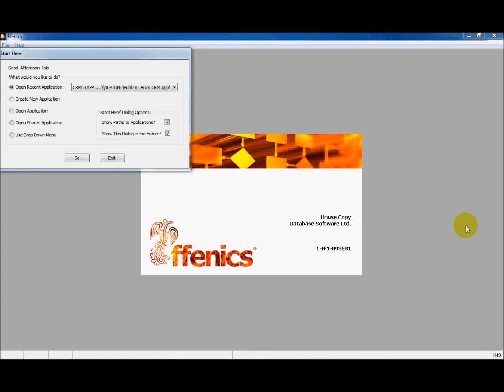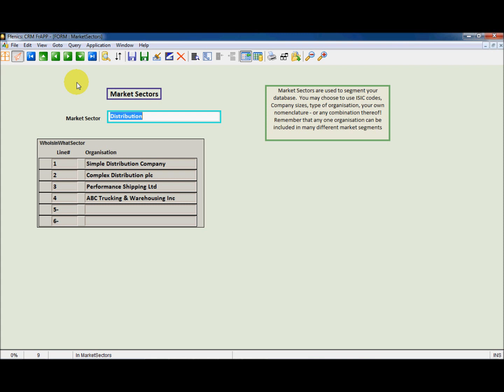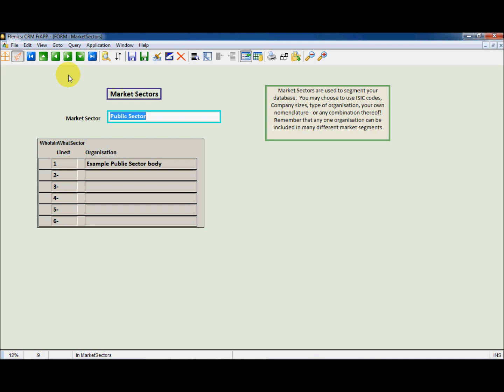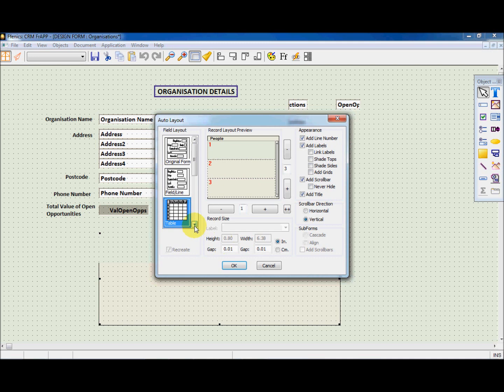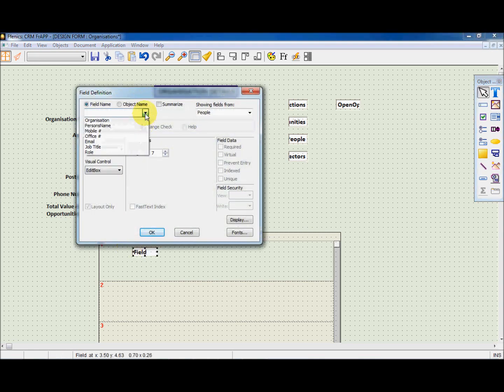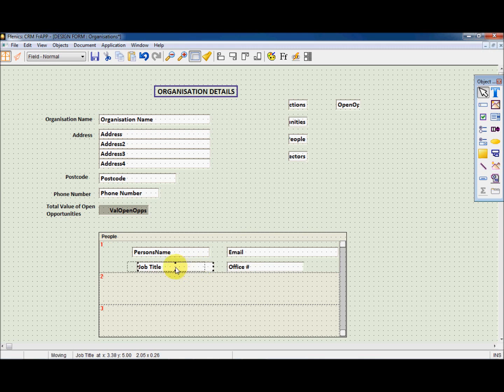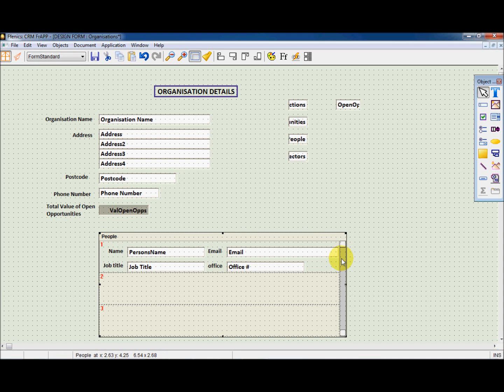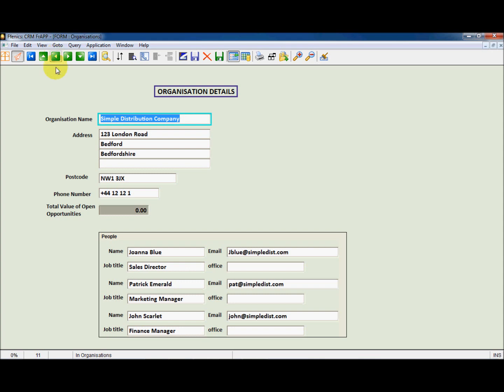Ffenics tutorial 8 Creating a subform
A brief incite into adding information to a Ffenics application

See also